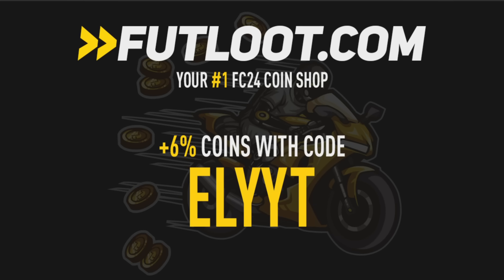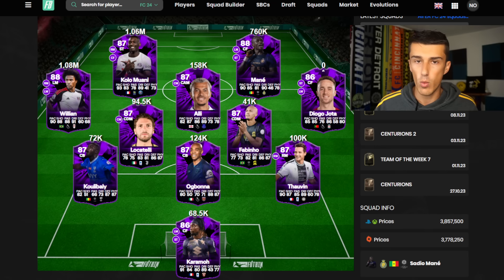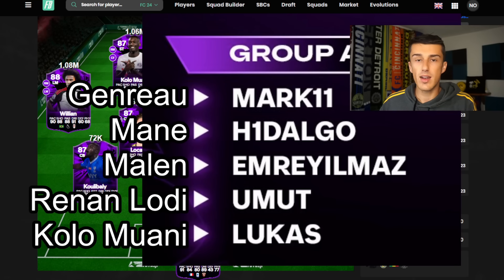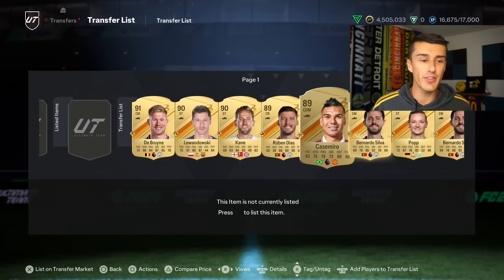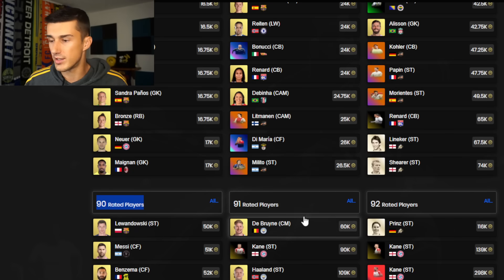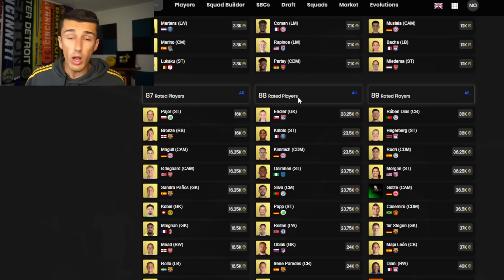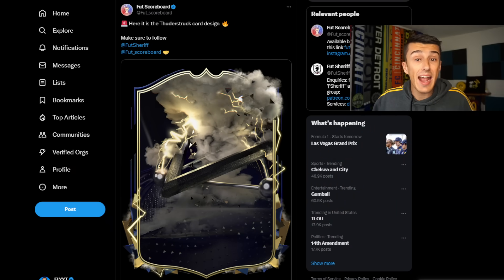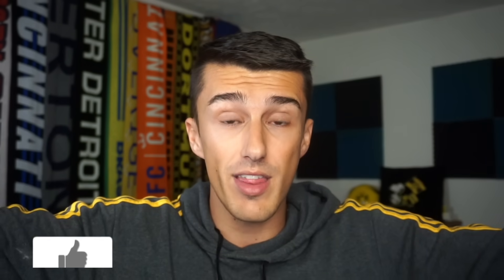BUY THIS Before BLACK FRIDAY!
With Black Friday Coming THIS WEEKEND...Buy THIS to make some EASY COINS in EAFC 24 Ultimate Team!

EAFC 24 TRADING TIPS
EAFC 24 TRADING METHODS
EAFC 24 HOW TO MAKE COINS
EAFC 24 BEST INVESTMENTS
FC24 INVESTING
FC 24 FC PRO LIVE
FC 24 THUNDERSTRUCK
FC 24 POTM MBAPPE
EAFC 24 MARKET CRASH
EAFC 24 BLACK FRIDAY MARKET CRASH
EAFC 24 MARKET INFLATION
ELYYT
ELYYT TRADING
FUT MARKET GUIDE
FC 24 TRADING GUIDE
FC 24 TRADING TIPS